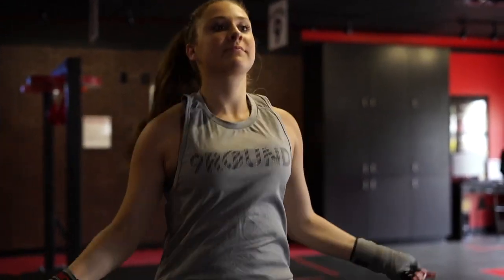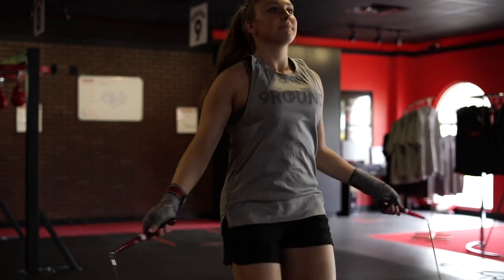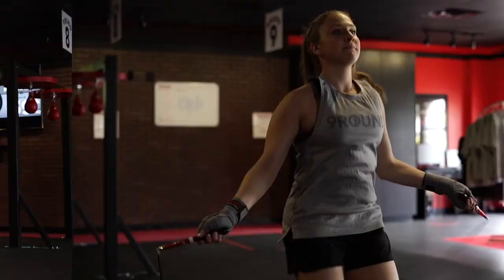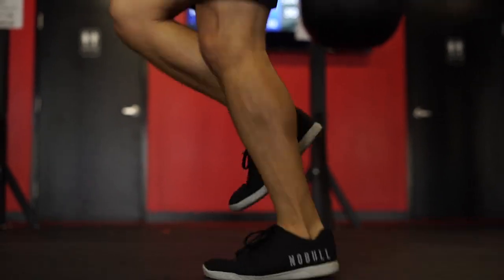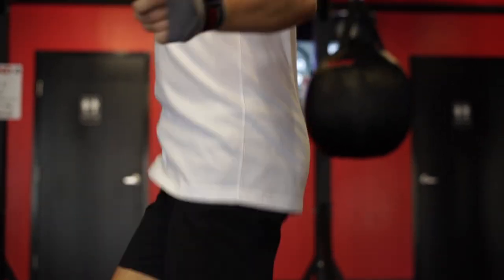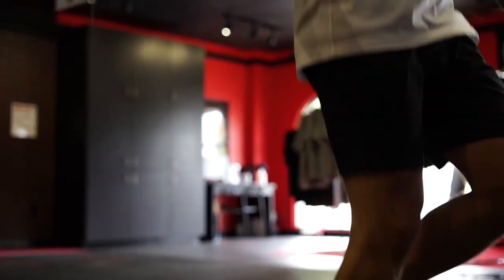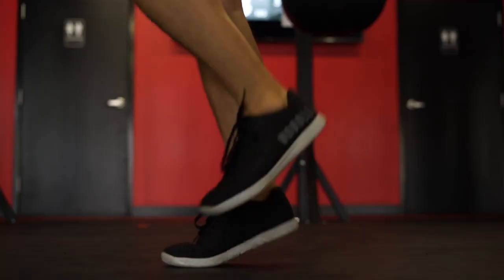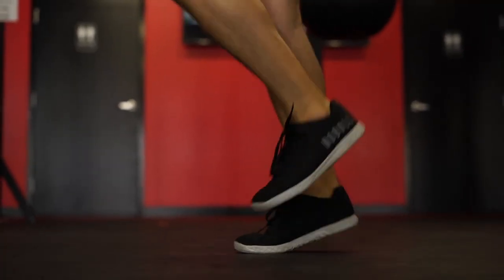9Round CHOW Round 1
Alright, 9RoundNation!!! Let's JUMP into this week with a brand-new CHOW! This time we're headed to everyone's favorite, Round 1, with Total Steps using the Jump Rope.

Don't forget to skip back this way and leave us a comment letting us know how you did! 😉